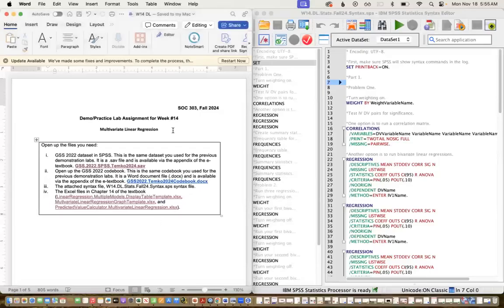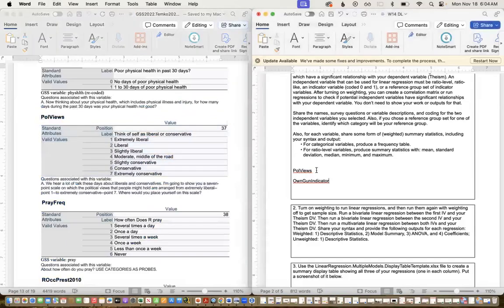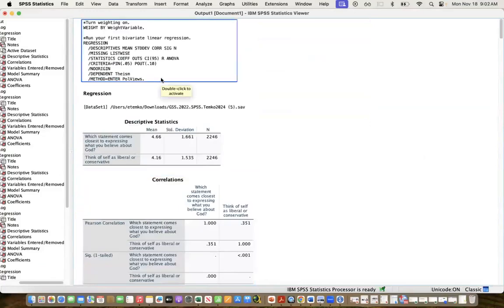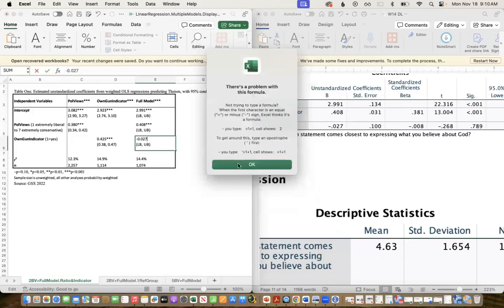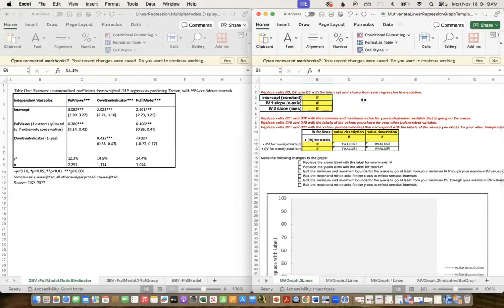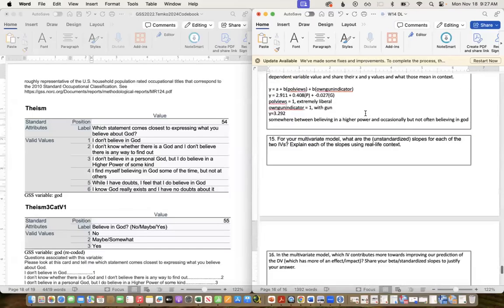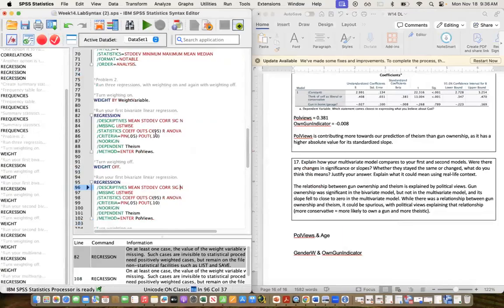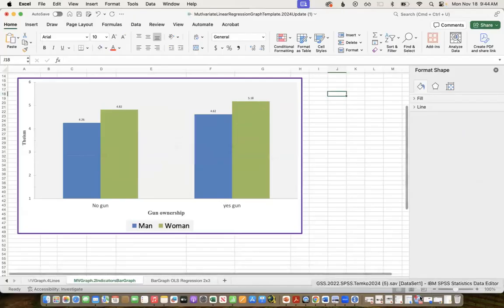DL Chapter 14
This video focuses on running and interpreting multivariate linear regression and creating summary display tables of your regression outputs.